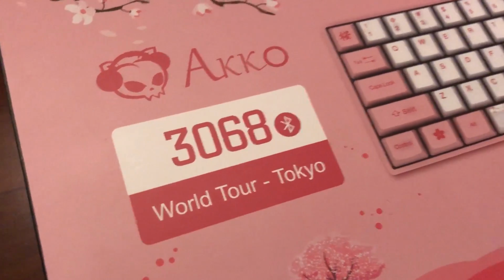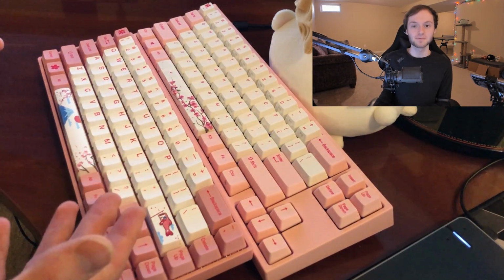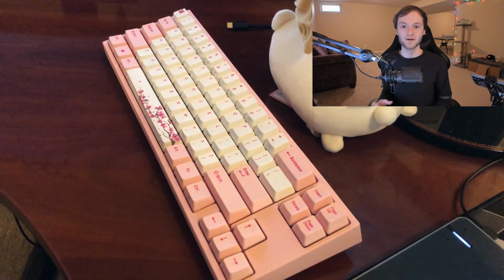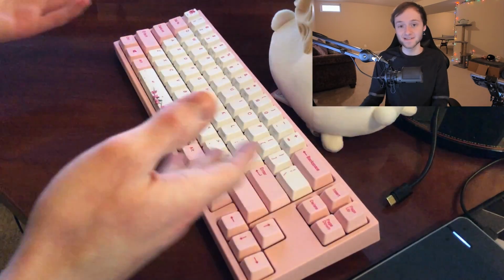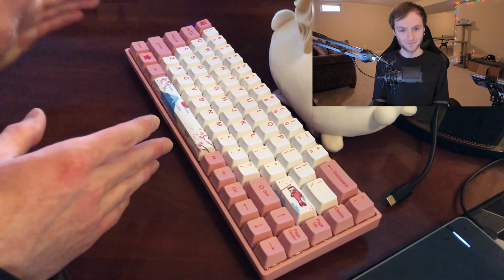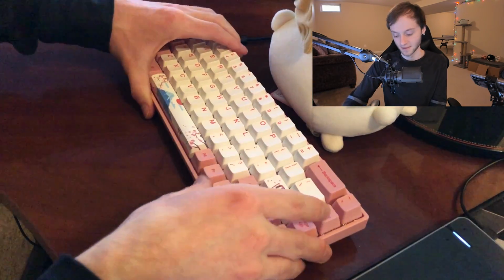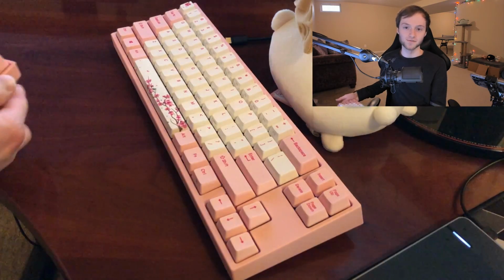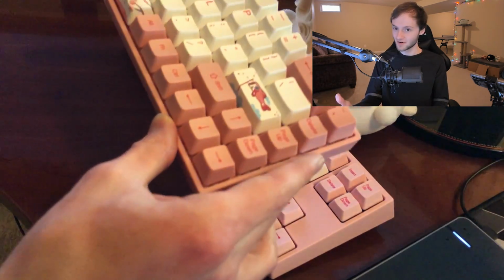The Best Sakura Keyboard for osu!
Let me know which keyboard you prefer in the comments!

●ᴥ●